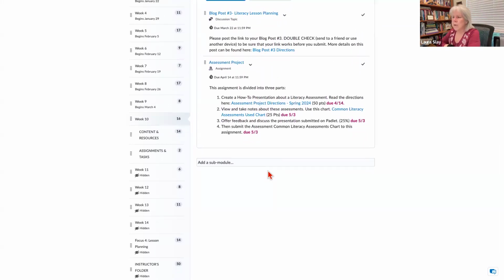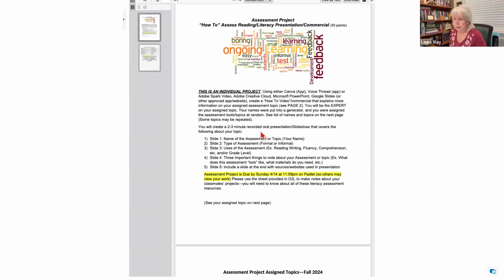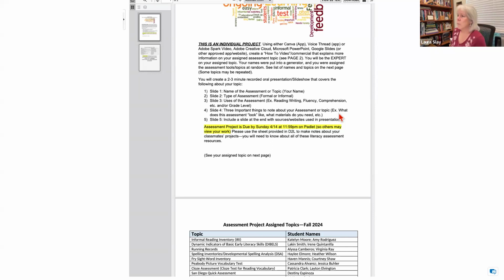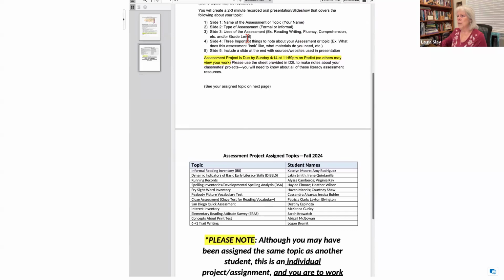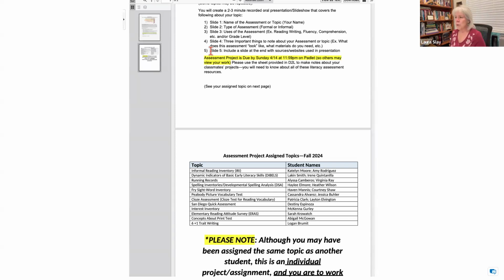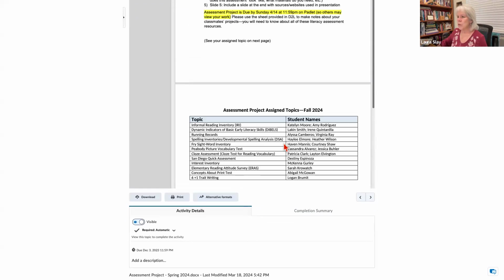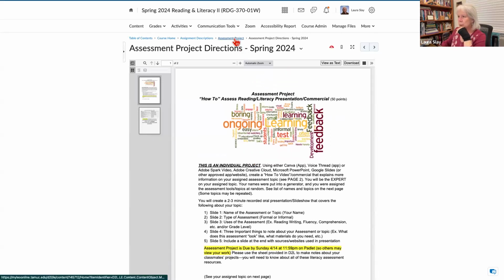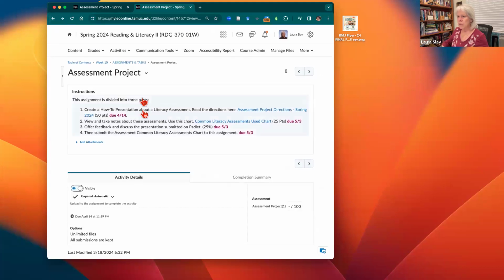RDG 370 Assessment Project (12 min) Explanation